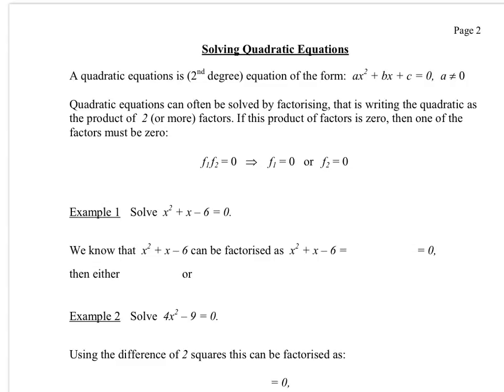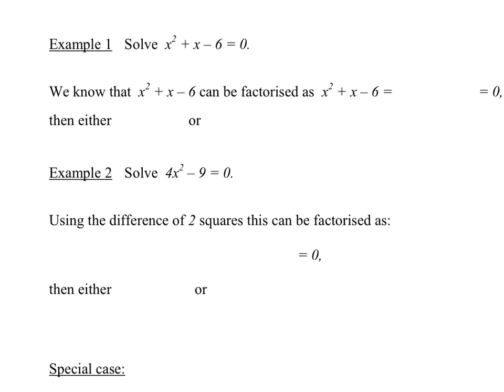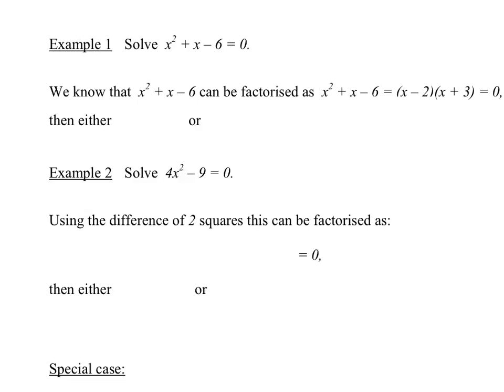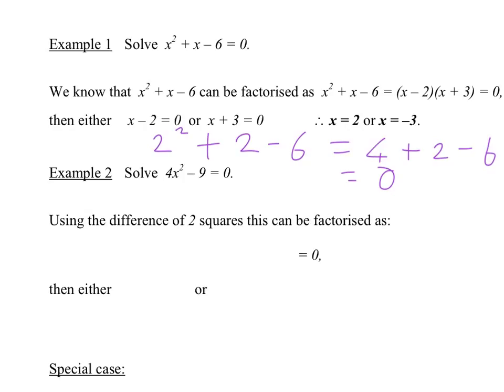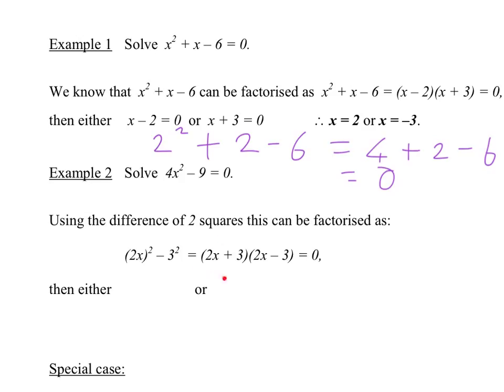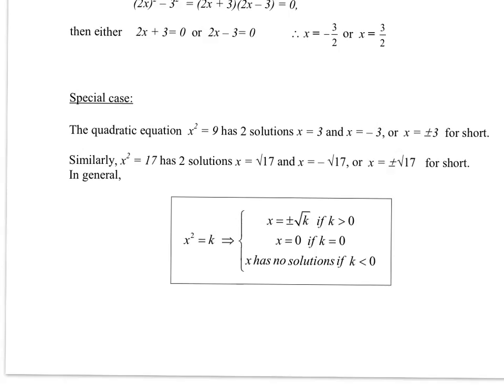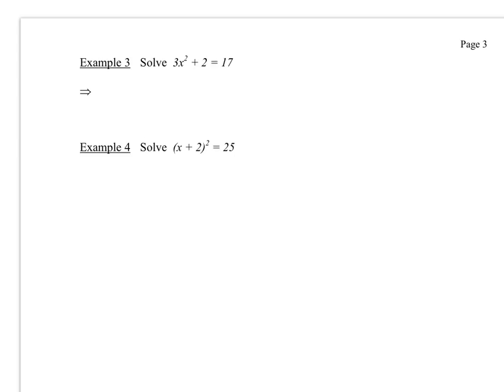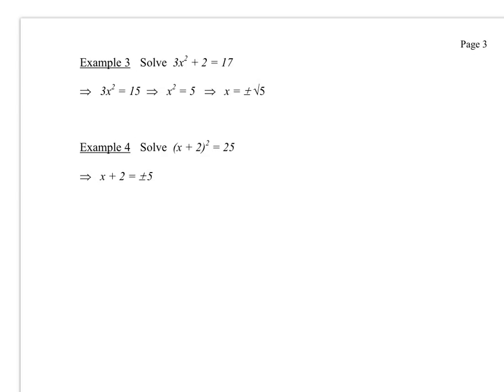1-5 Solving Quadratic Equations (Ex 1 - 4)